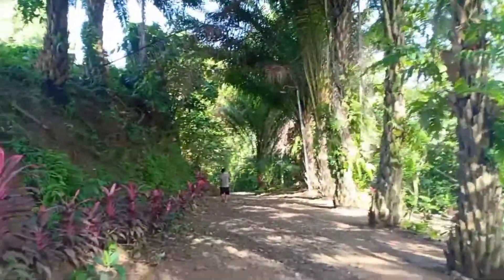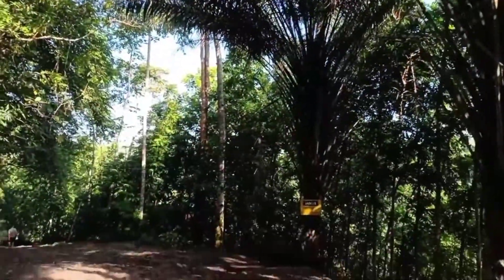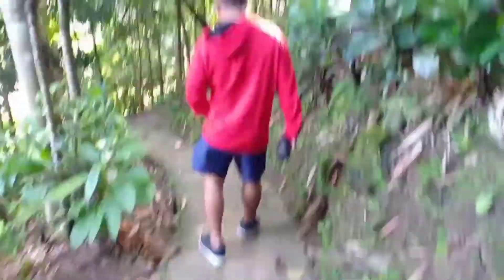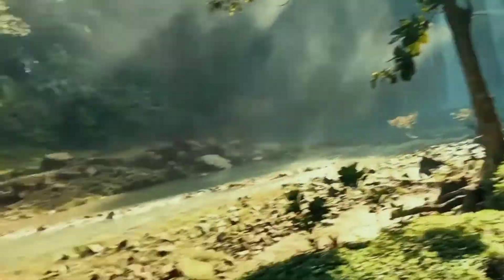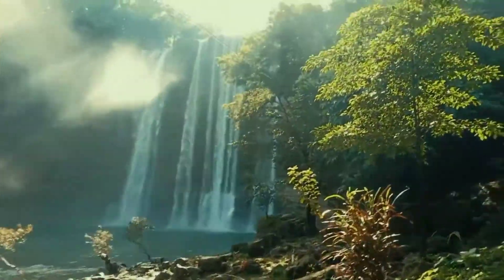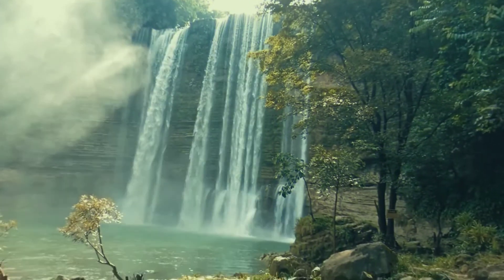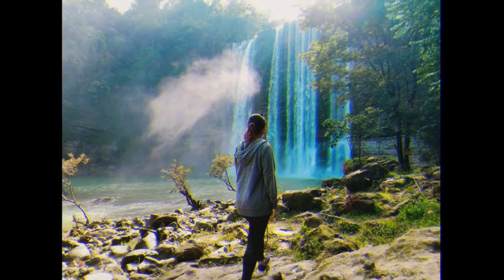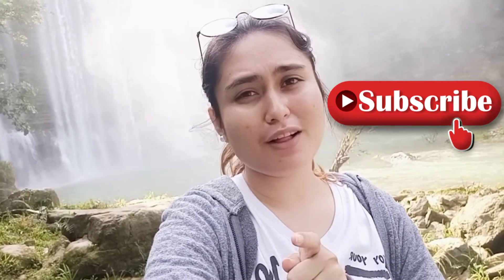BUDGET FRIENDLY TRAVEL! SA HALAGANG 10PHP LANG? PART 2 I VLOG 3 BY PRINCESS MHEY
Hello guys, sorry! it took me awhile to post this because of my busy schedules :( but here it is! This is the Part 2 of my Travel Vlog and We are going to Niludhan Falls!

Location: Brgy. Dawis, Bayawan City Negros Oriental Philippines
Entrance/Registration Fee: 10PHP

Watch till the end guys! I hope you will like it :) See you on my next one!

SPECIAL THANKS TO: @buang_ko TV for editing :)